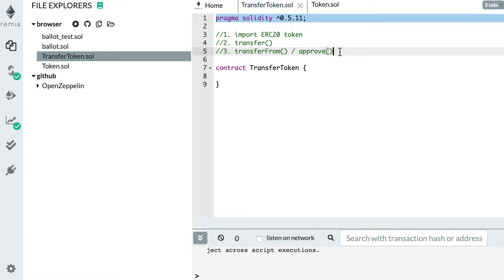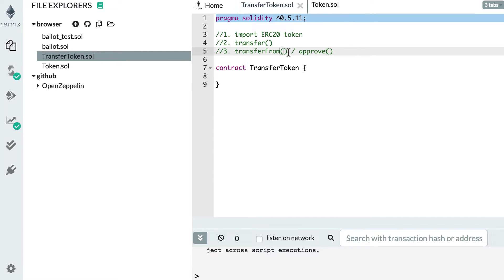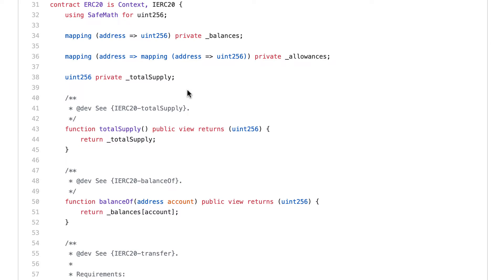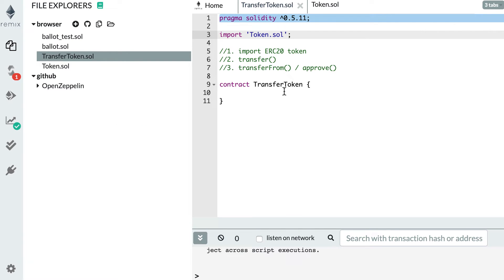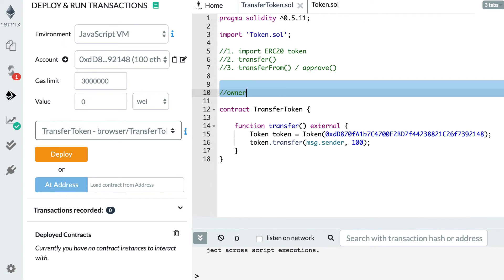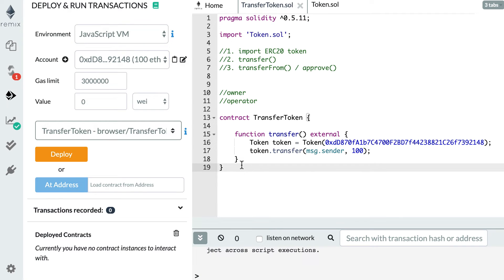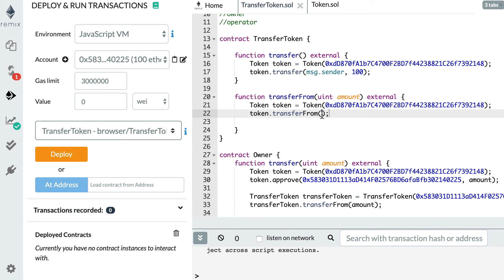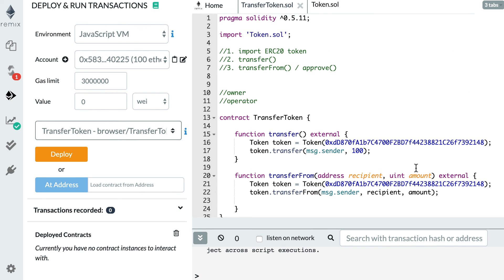Solidity Tutorial: ERC20 token transfers (transfer, transferFrom, approve)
With ERC20 tokens, there are 2 APIs to transfer tokens:

- transfer() (simple transfers)
- transferFrom() (delegated transfer)

For transfer(), there are 3 steps:

1. Import the ERC20 token
2. Import the address of the token
3. Call transfer()

For transfer(), there are 4 steps:

1. Import the ERC20 token
2. Import the address of the token
3. Call approve()
4. Call transferFrom()

Watch this video to understand how this all fits together, so that you learn how to transfer ERC20 tokens in Solidity.